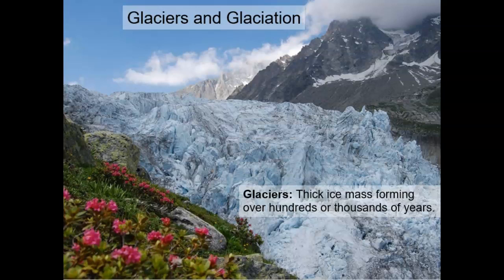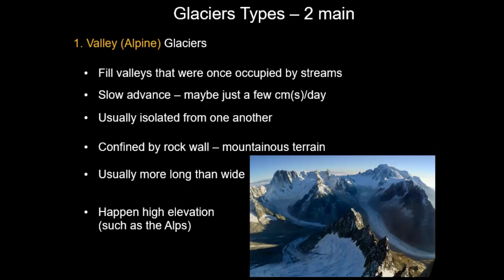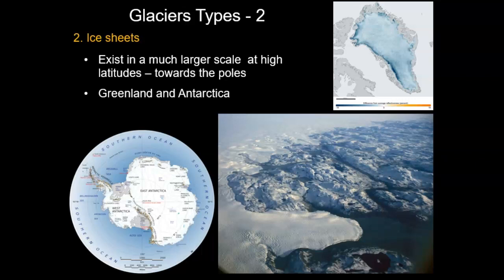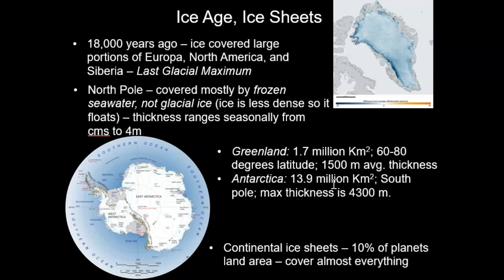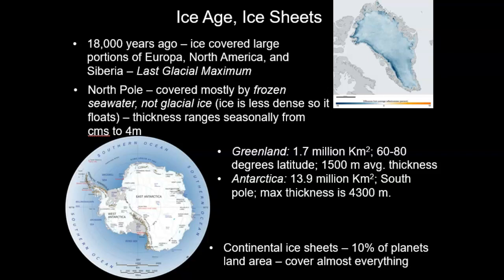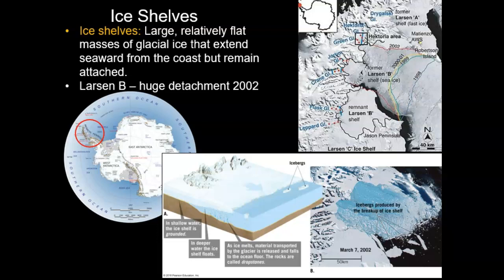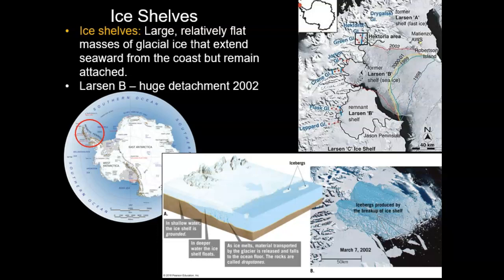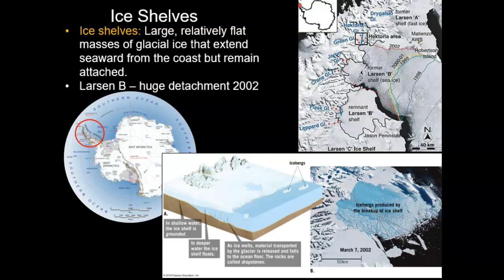Glaciers and Glaciation - Ch.15 - 1